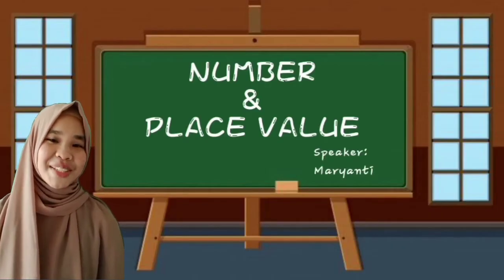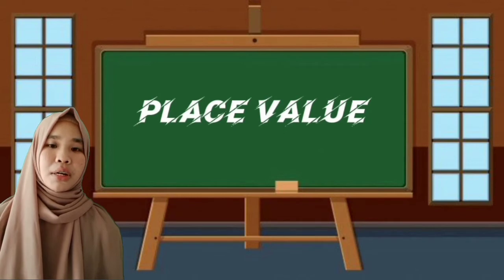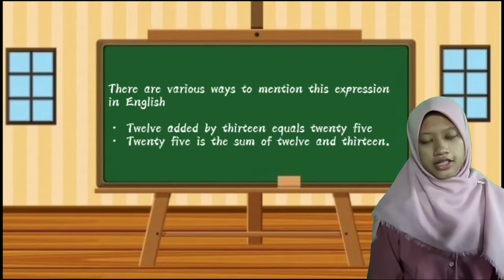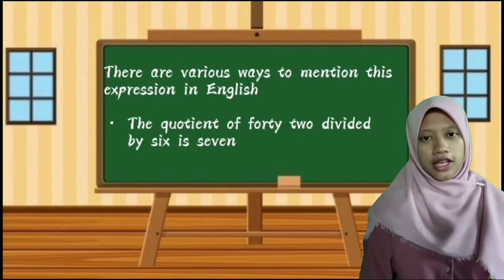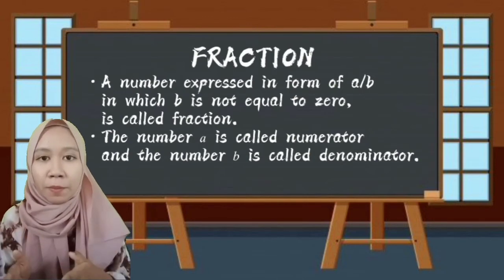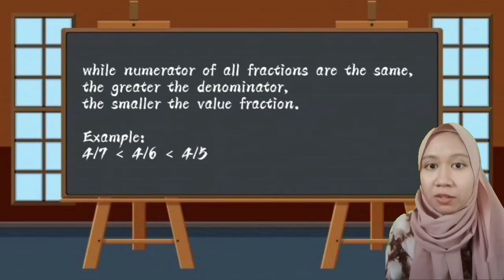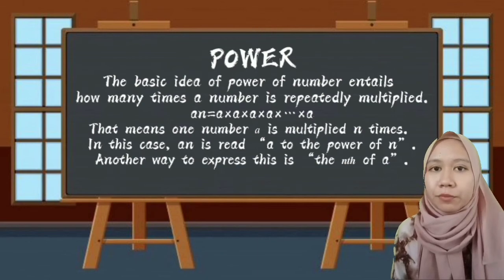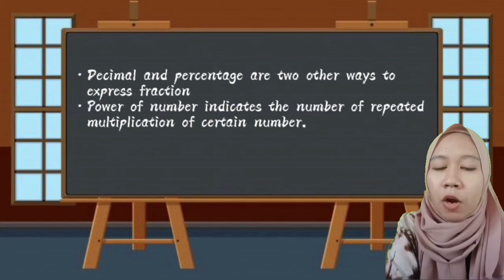Number and Operation || Group 1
Here we present a video about Number and Operation. This Video was made by group 1 with the aim of fulfulling the final exam for semester 3 of English for Mathematics Education.

Member of group 1 :
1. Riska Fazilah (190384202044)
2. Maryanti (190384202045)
3. Desti Tatian Putri (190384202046)

Previously we would like to thank Mr. Assist.  Prof.  Febrian, S.Pd, M.Sc as lecturer in English for Mathematics Education and guiding us so we can make this video as well as possible.

We apologize if there are mistakes in explaining the material in this video.

I hope the video that we present is useful for all, enjoy watching.